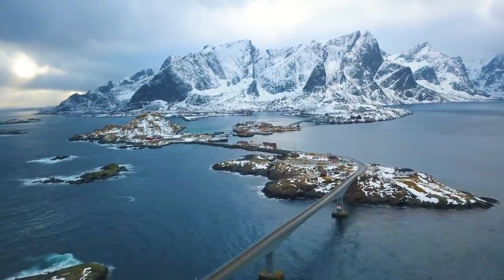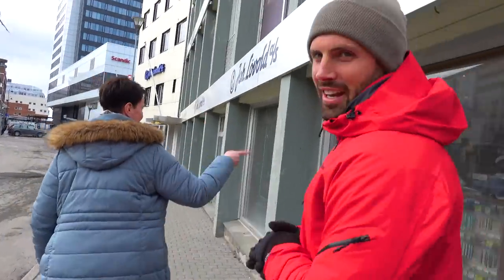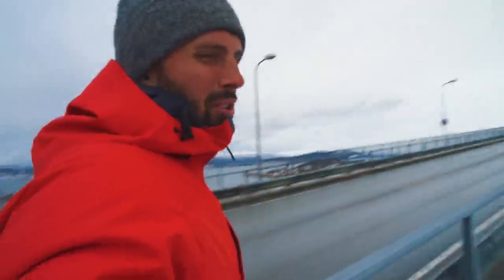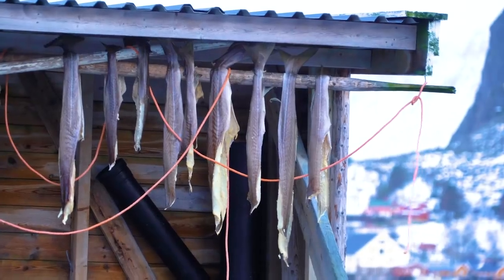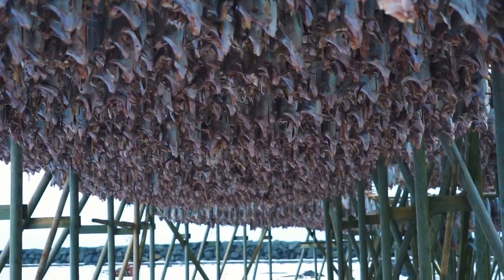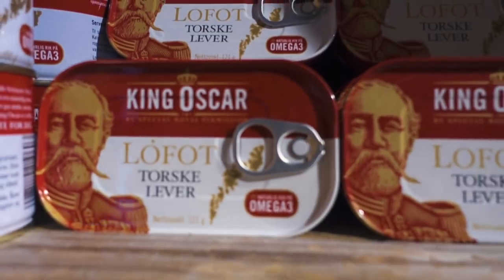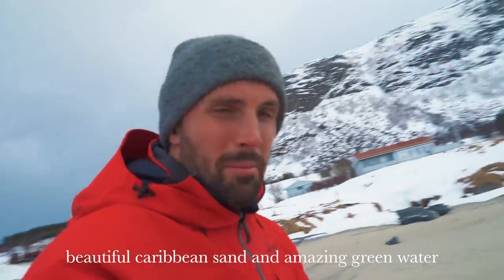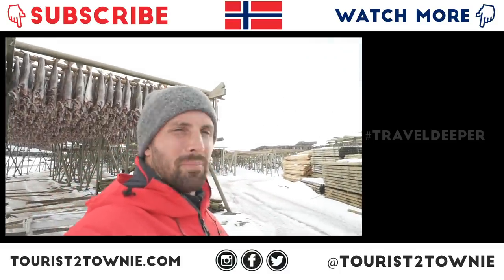THE HYPE IS REAL: Lofoten Islands, Norway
Lofoten Islands, Norway - The Lofoten islands off the northern coast of Norway, are home to some of the most beautiful and rugged stretches of landscape I’ve ever seen.
Our journey to Lofoten actually started in the city of Bodø, where we spent the day exploring the city and the saltstraumen maelstrom before catching the ferry from Bodo to Lofoten (Moskenes).
The saltstraumen is one of the best things to do in Bodo, as it is a small strait that connects the sea and a fjord with one of the strongest tidal currents in the world.
This wild whirlpool of boils and vortex’s happens when tides change and water funnels through the strait.
From our basecamp in Sorvagen, we have two days to explore the best things to do in Lofoten, on the southern islands, before needing to report to the capital city of Svolvaer for a dream event.
Our first stop is on the southern end of Moskenes Island at little fishing village called Å - Once a town that specialized in stockfish, it’s main income now is tourism, although, there isn’t many people around this time of year - which is actually one of the big reasons why we came in March.
Next up, its the oldest and perhaps most picturesque fishing village in the Lofoten Archipelago - Hamnøy
And just a few minutes back down the E10, is Reine. The 69-acre village is the administrative center of Moskenes Municipality, has a population of 314 people, and it’s major lifeline is very easy to see - and smell.
Cod or Skrei, is known as the Norwegian Miracle.
Skrei comes from one of the world’s largest and most sustainably managed cod stocks.
Although it doesn’t seem like it here, only 10% of over 400 million migrating cod are caught and branded skrei.
All over the Lufoten islands between February and May, you’ll see an endless supply of drying cod on these giant wooden racks.
They’re left out here for about three months, before being brought inside to mature for up to another 12 months.
Stockfish is the countries longest sustained export commodity, going all the way back to the viking days.
We also stopped at Anita's for her classic fish burger and finished the day at Ramberg beach (Rambergstranda).

If so, did you click on the notifications bell to receive updates when I launch a new video? If so, thank you!
TRAVEL DEEPER.